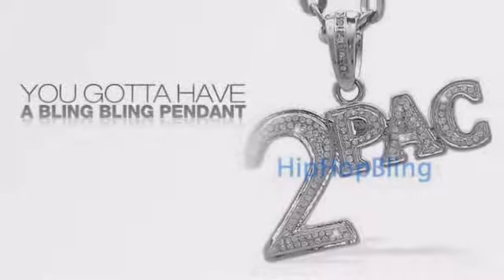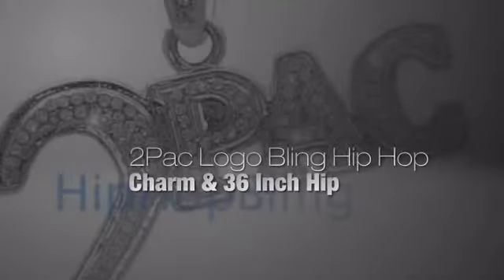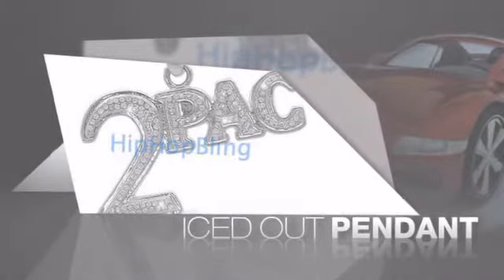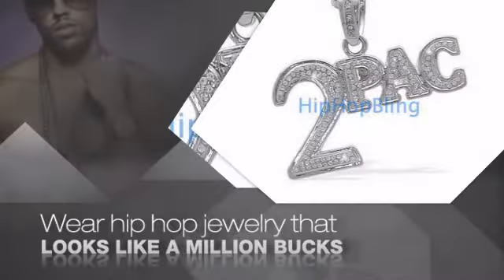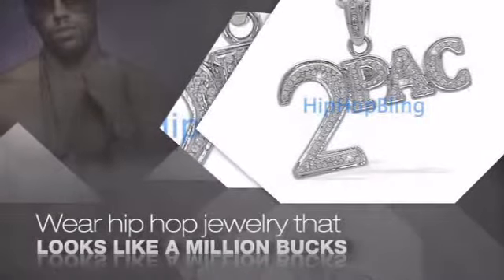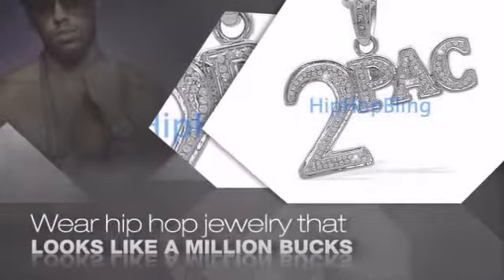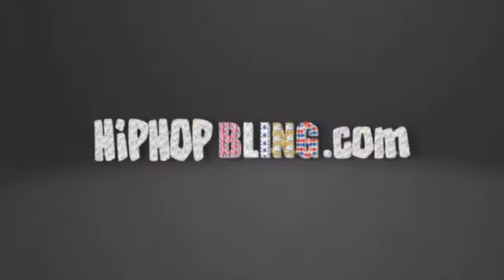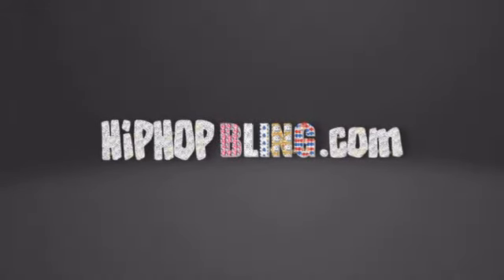Bling Bling 2Pac Logo Iced Out Charm Hip Hop Chain